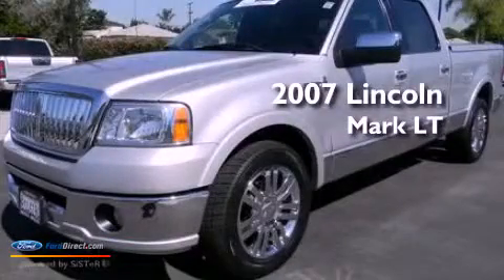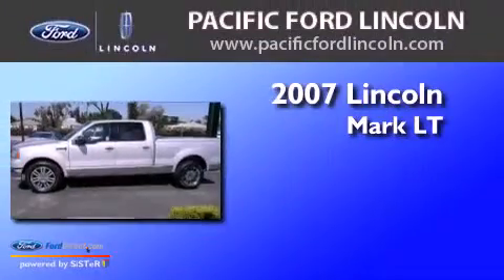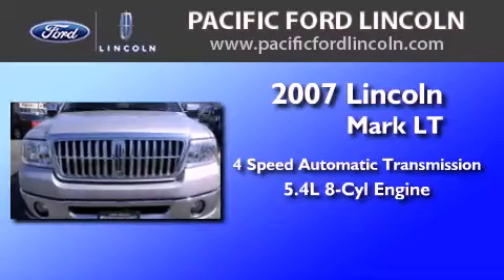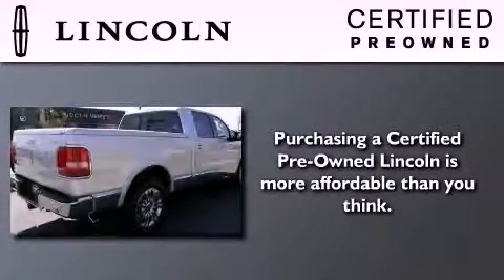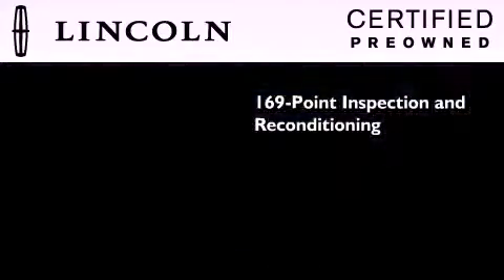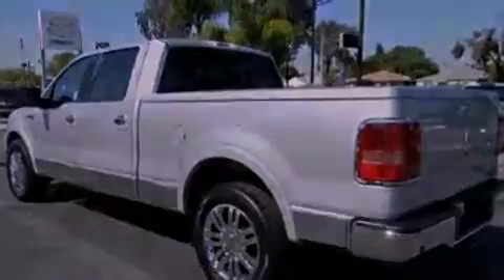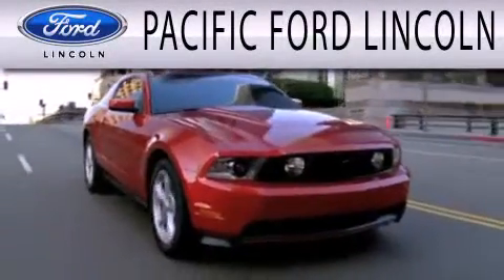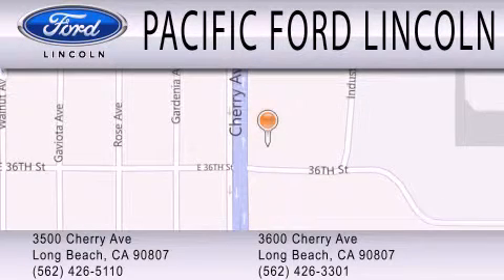Certified 2007 LINCOLN MARK LT CA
Year : 2007
 Make : LINCOLN
 Model : MARK LT
 Engine : 5.4L V8
 Trans . : AUTO 4SPD
 Exterior : SILVER
 Miles : 30,052
 Interior : BLACK
 Stock : L942